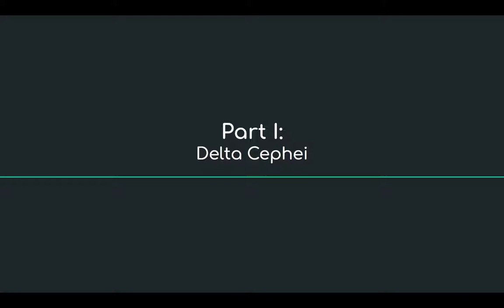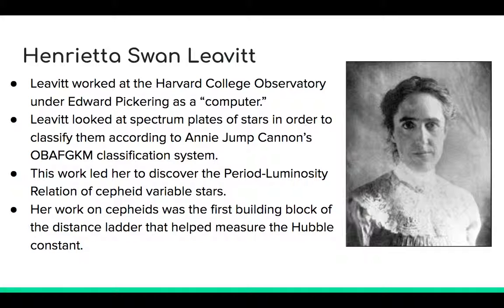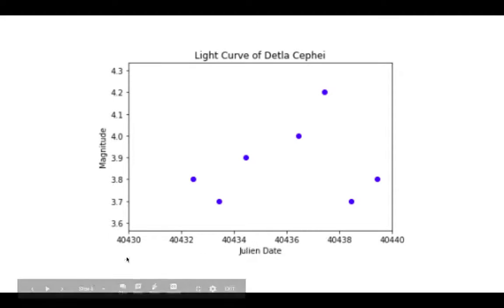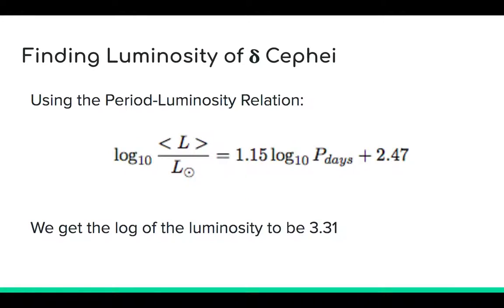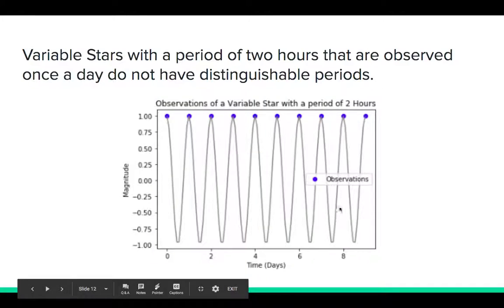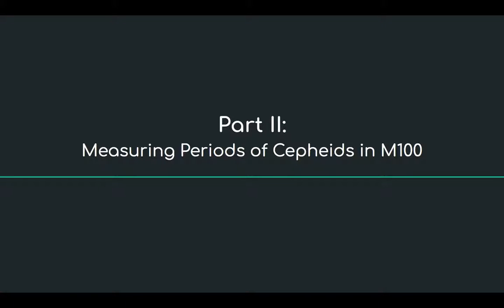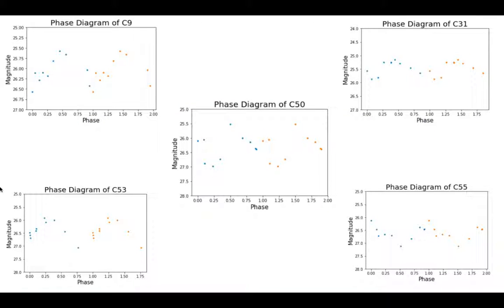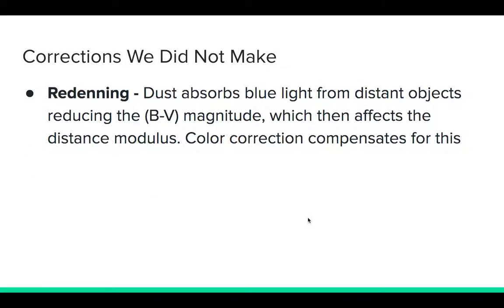astro project video